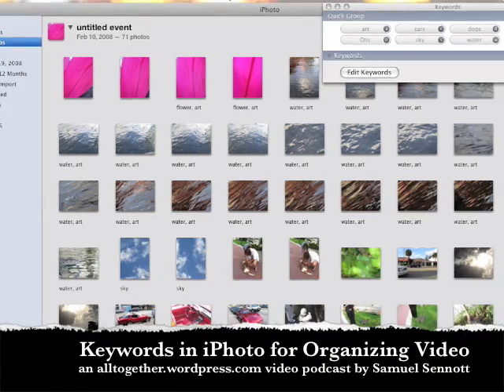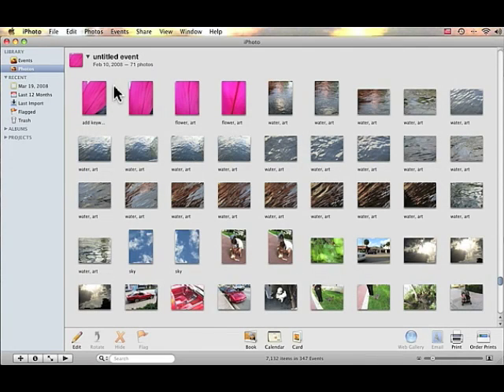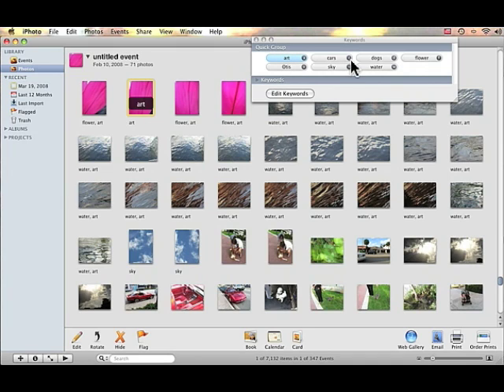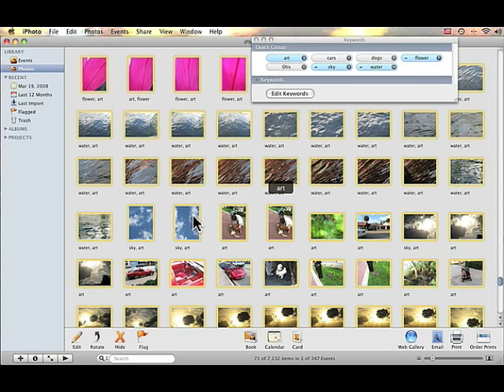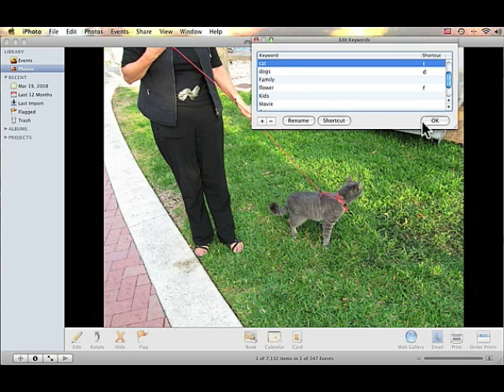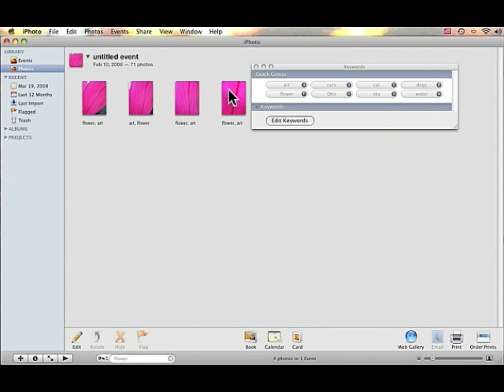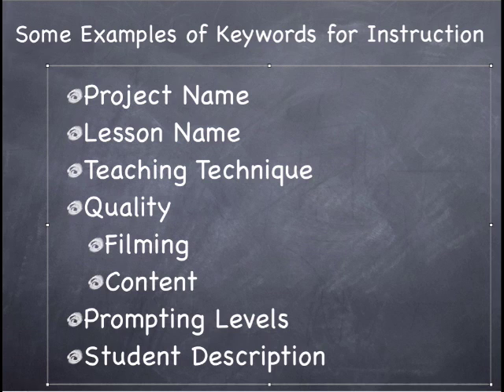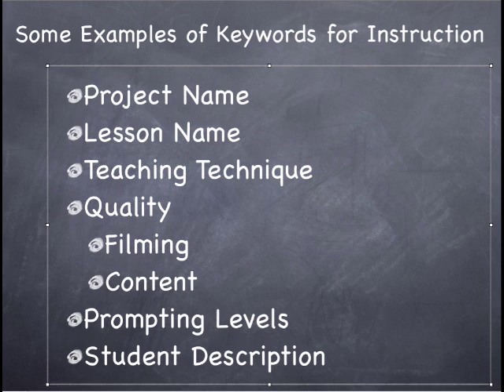Using Keywords in iPhoto to Organize Video Clips in Research and Teaching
A Video Podcast  of Using Keywords in iPhoto for Organizing Video

Show how to add keywords to pictures and videos.
Show how to create new Quick Groups of keywords.
Show two ways to search for your organized pictures or videos.